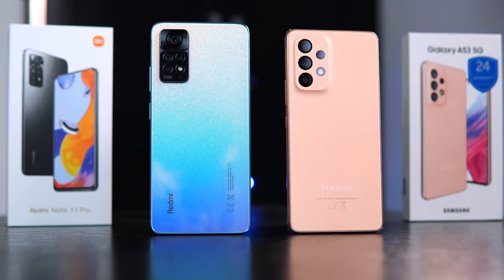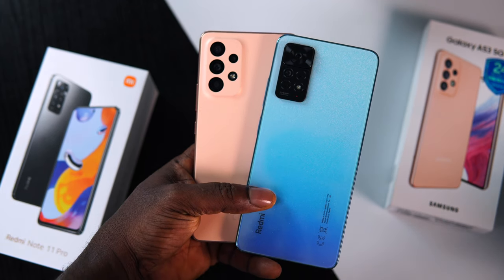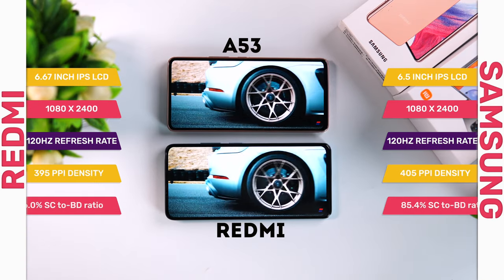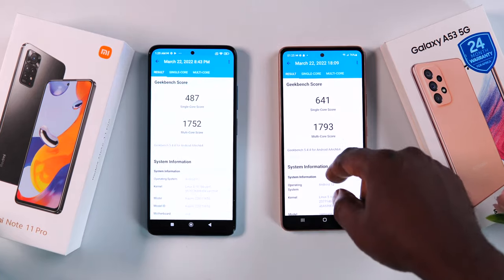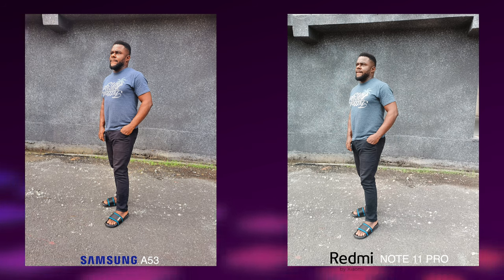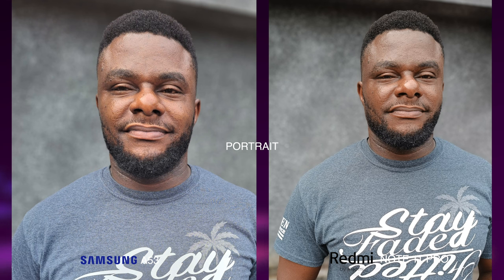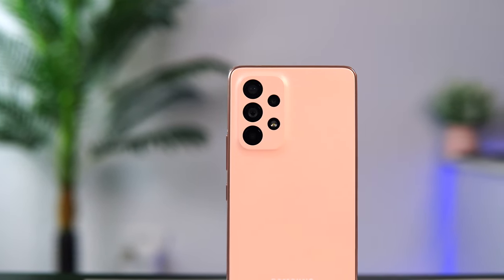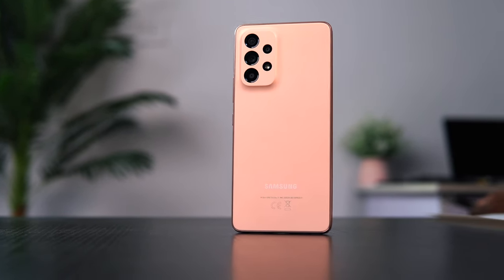Samsung Galaxy A53 vs Redmi Note 11 Pro: Display, Performance, Camera Comparison, Speaker & Battery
Samsung galaxy A53 vs Redmi Note 11 Pro. Hey guys, this is a detailed comparison between the all new Samsung galaxy A53 vs The Redmi note 11 Pro. Kindly share your thoughts with me down in the comments below.
Timestamp
0:00
0:18 Price
0:32 Unboxing Experience
1:10 Charging time
1:37 Design and build quality
2:31 External features
3:40 Display
4:16 Specs
4:49 Benchmark test
5:39 Performance
6:41 Camera
11:25 Battery
12:00 Speakers
12:08 Conclusion